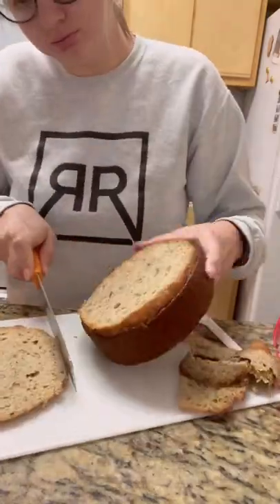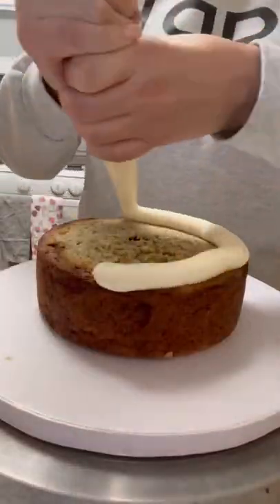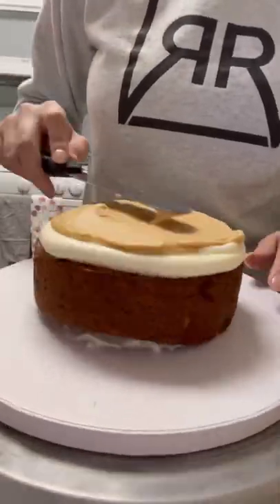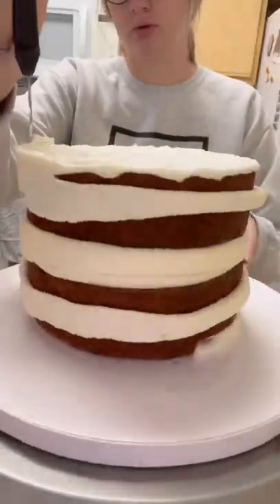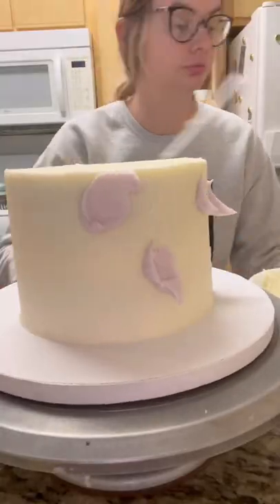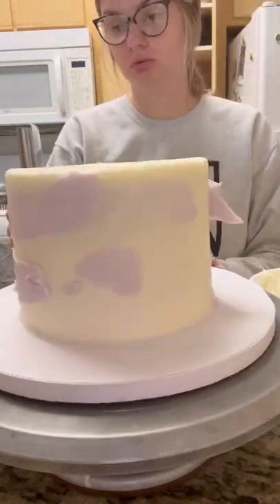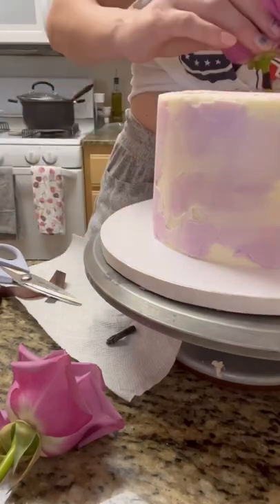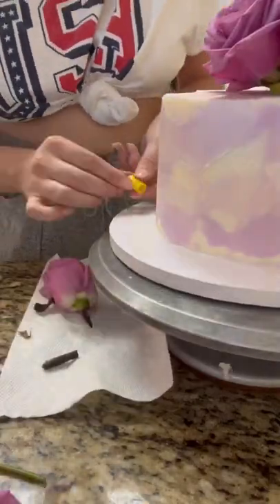Purple Rose and Butterfly Dream Cake 😍 | Banana Cake with PB Filling and Cream Cheese Frosting!